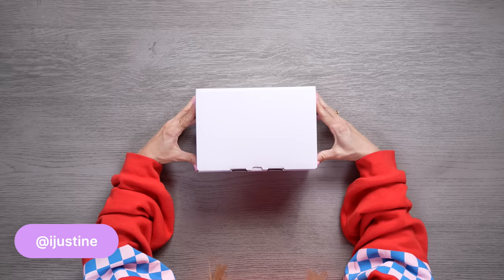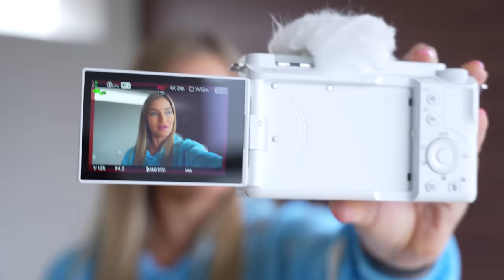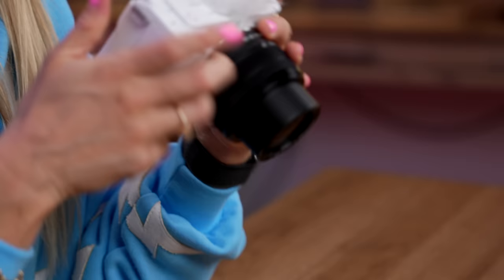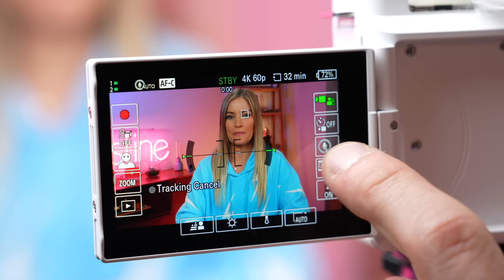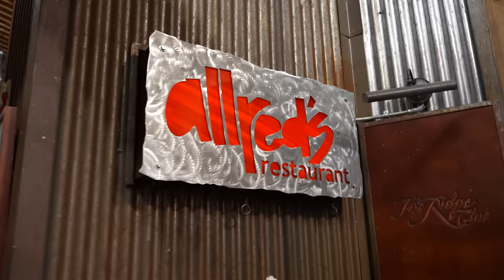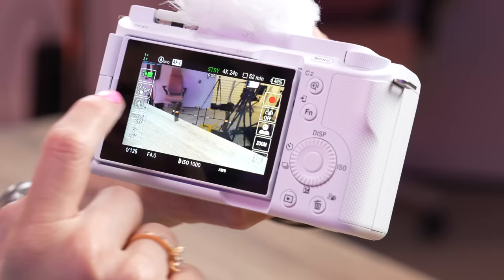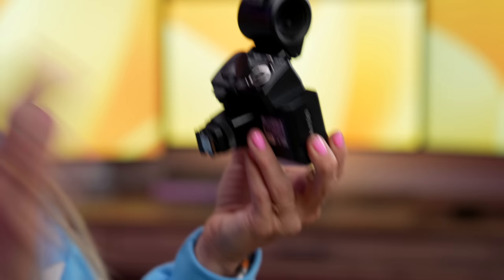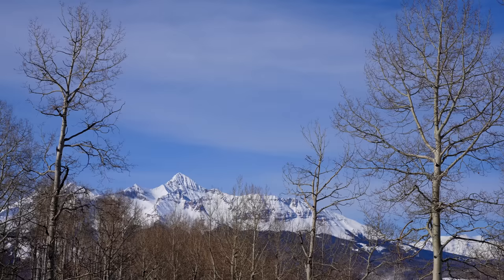Testing the NEW AI Powered Full Frame Sony Camera! Sony ZV-E1